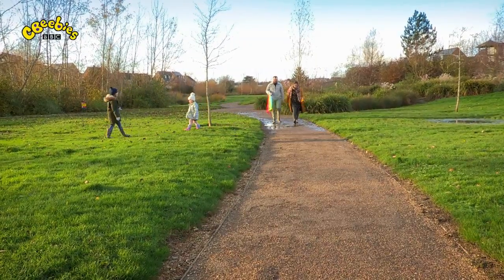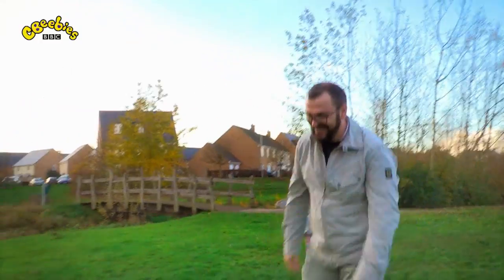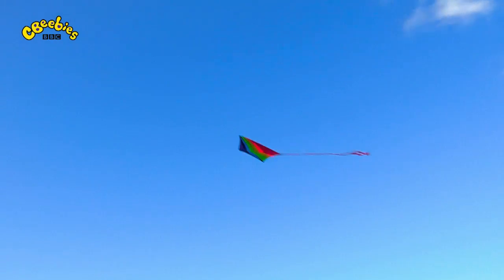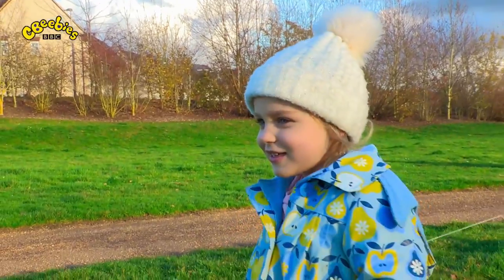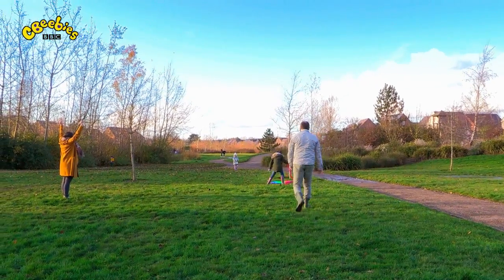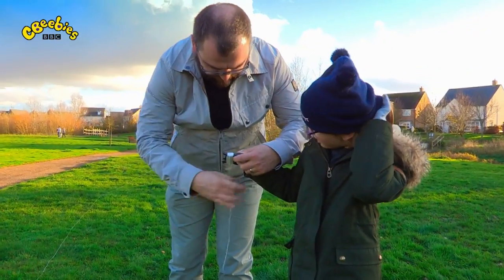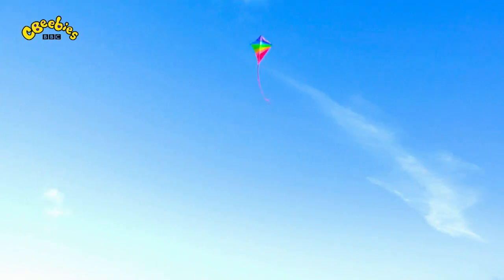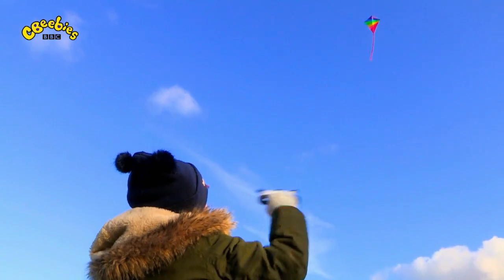Our Family Series 5 Episode 4 PREVIEW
Magic is in the air as Mum has a wizarding surprise waiting for Iona and Elba in the garden. Later the whole family head out to launch their kite in the windy sky – but will it take flight?

This BAFTA winning pre-school observational documentary follows the lives of young children and their families from a variety of backgrounds across the UK.